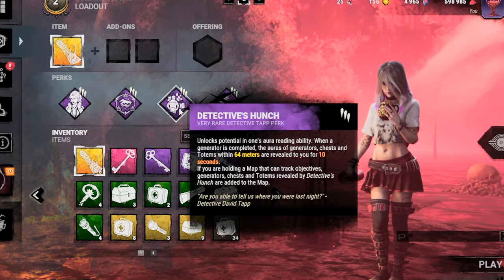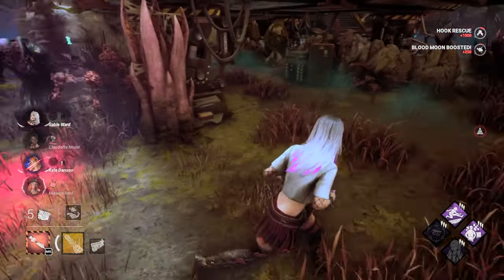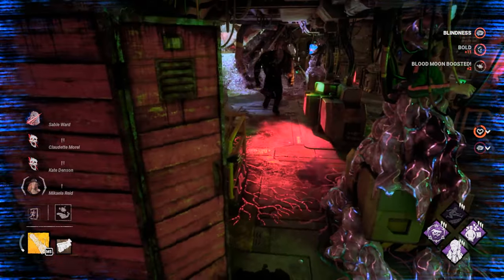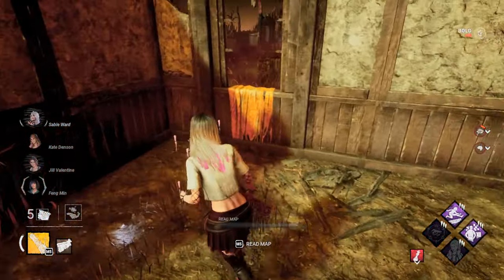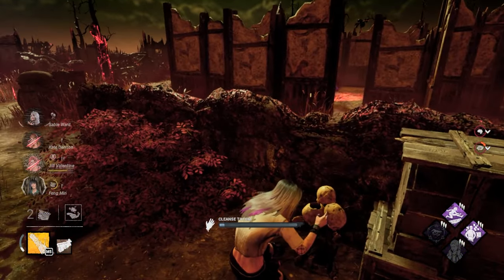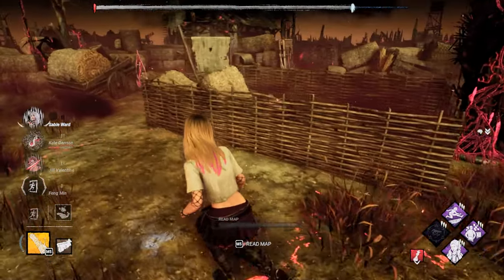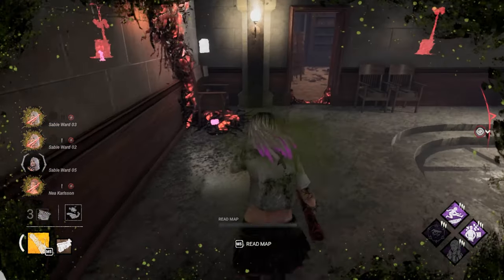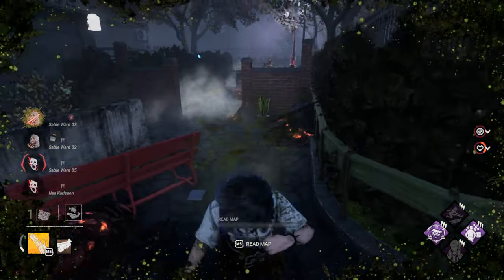Using Fun Blood Moon Build!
Hey Everyone Today we are gonna be using a fun blood moon build using sable! Hope you enjoy!